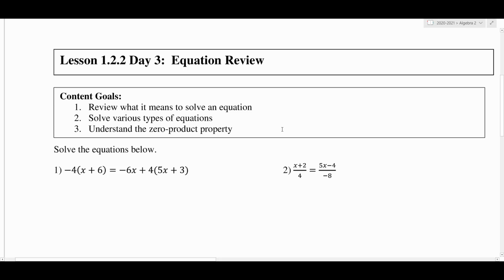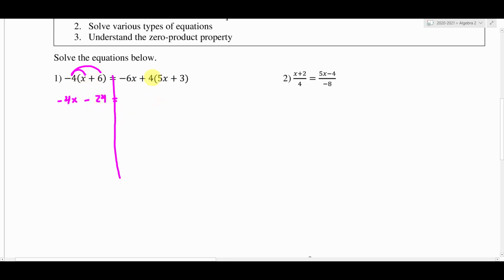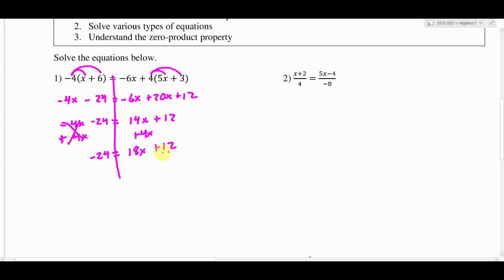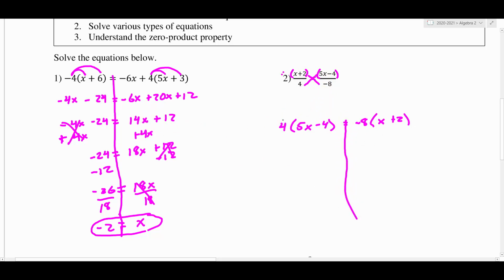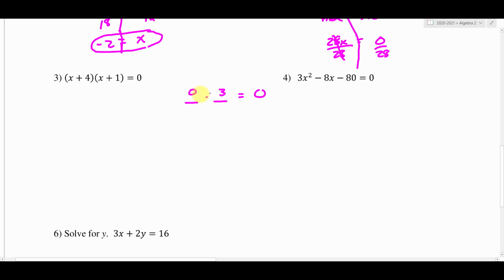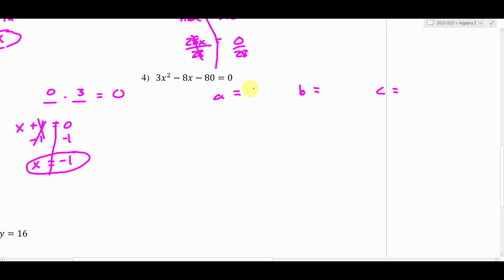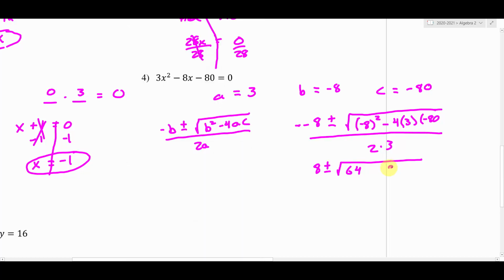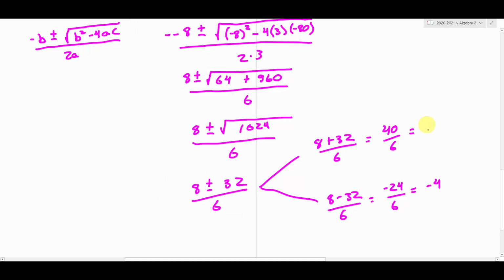Lesson 1.2.2 Day 3 Equation Review